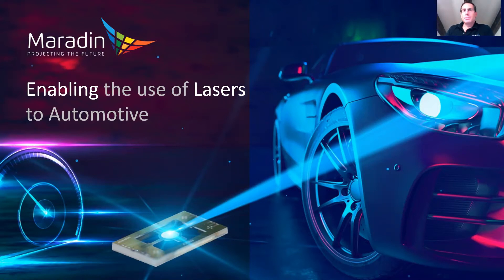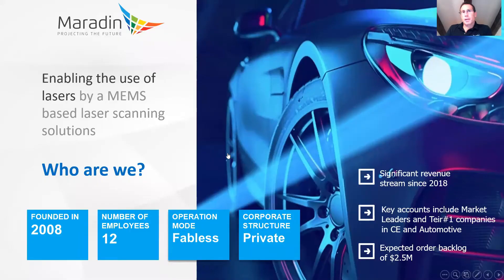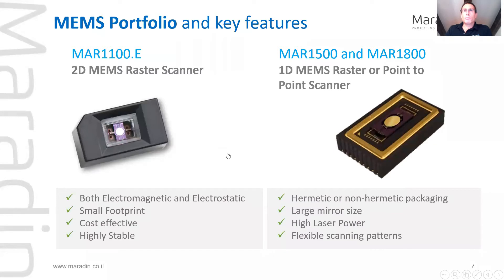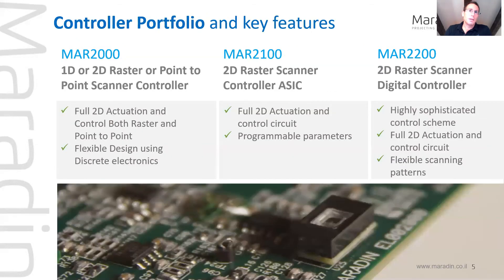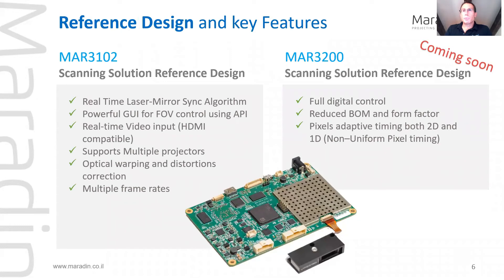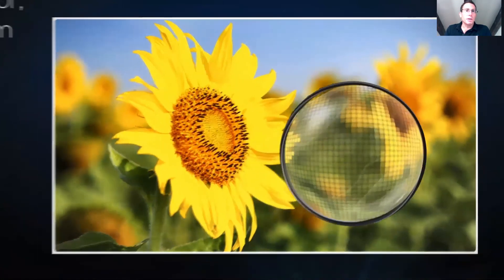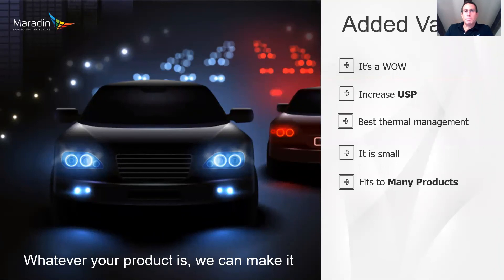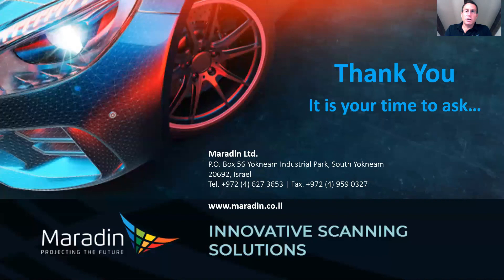Maradin at a glance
Matan Naftali, CEO of Maradin gives a comprehensive overview of the company (lecture from a conference)